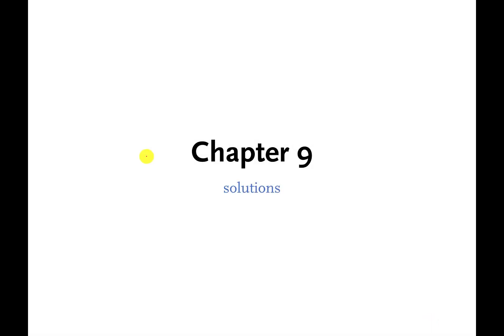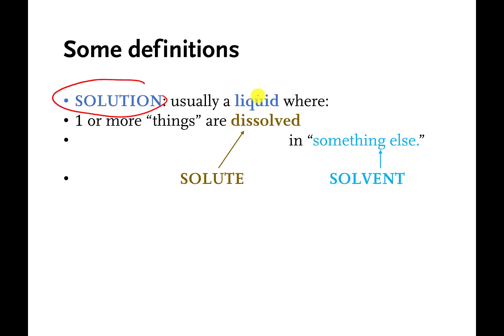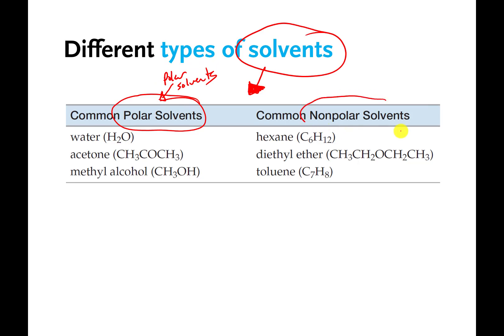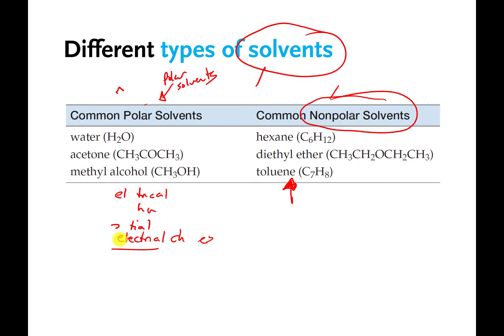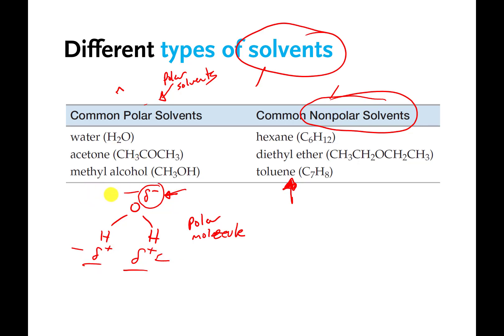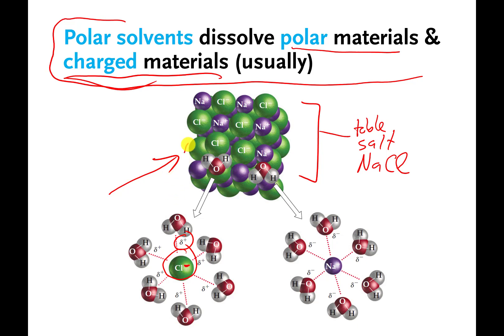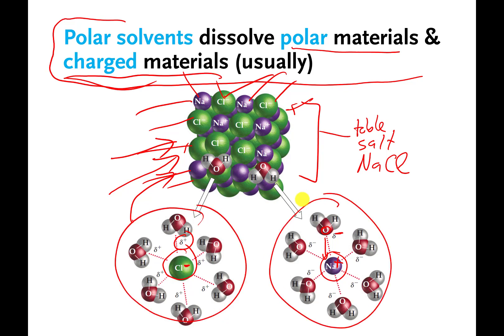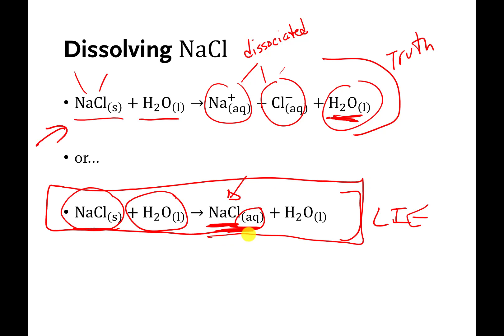01 solution definitions